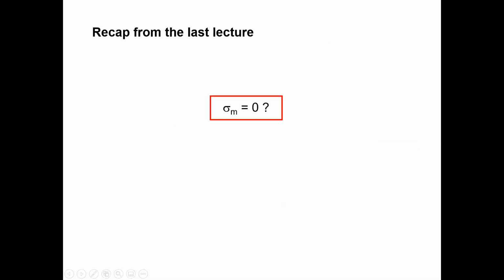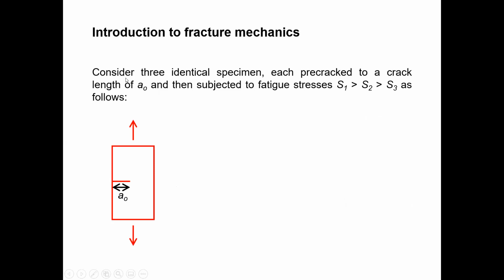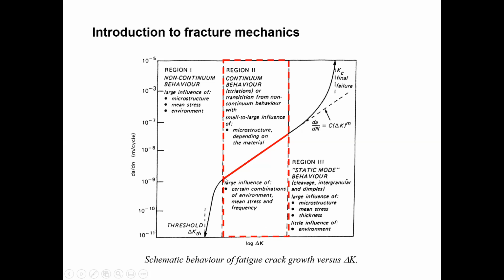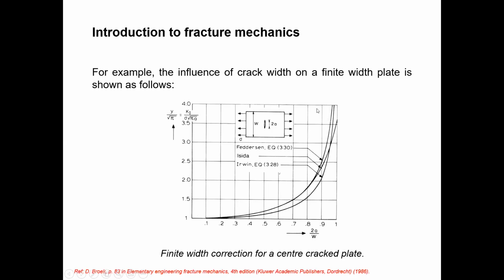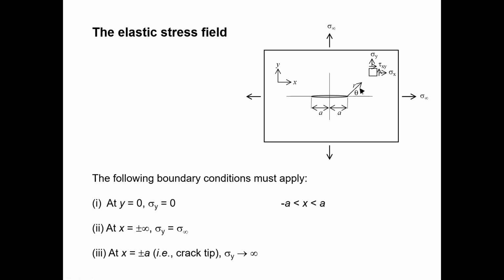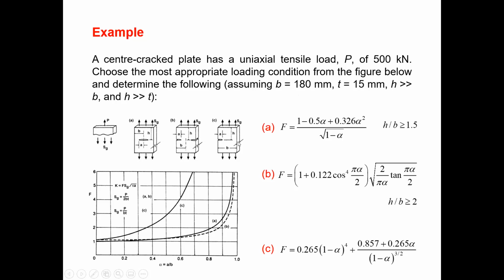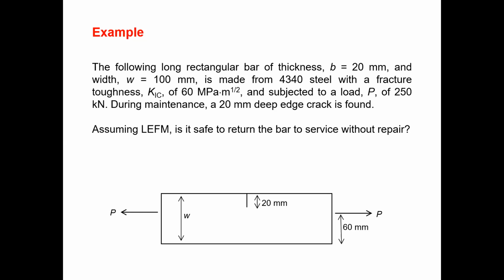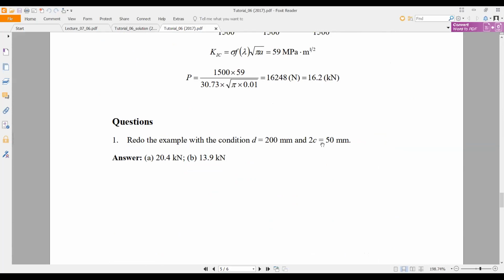Lecture 07 & tutorial 06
Fracture Mechanism of fatigue failure